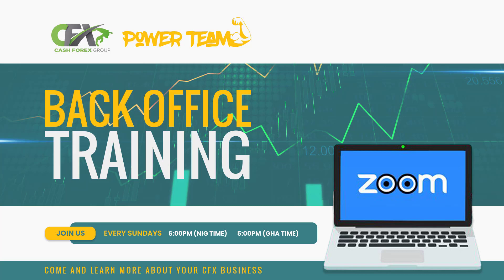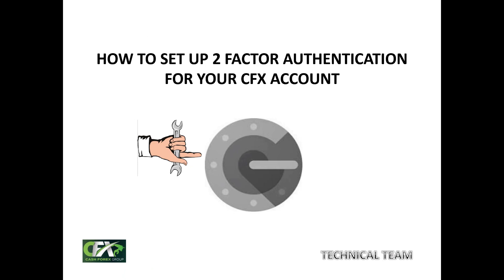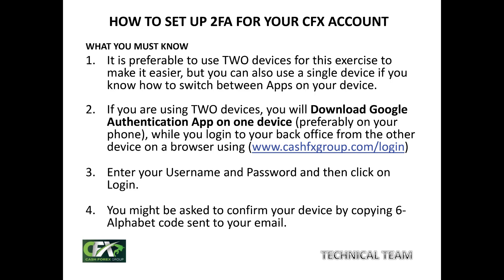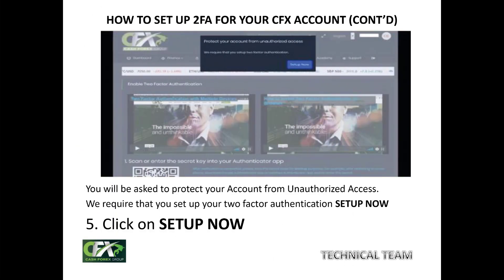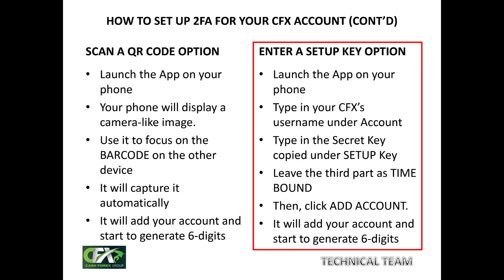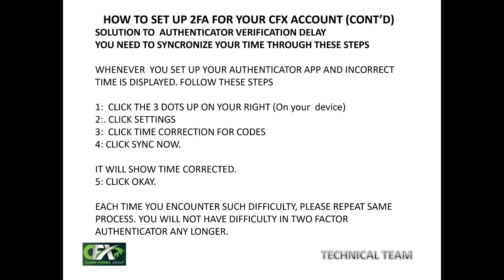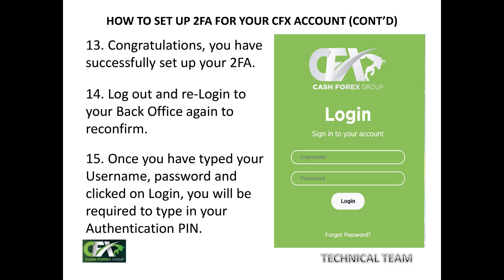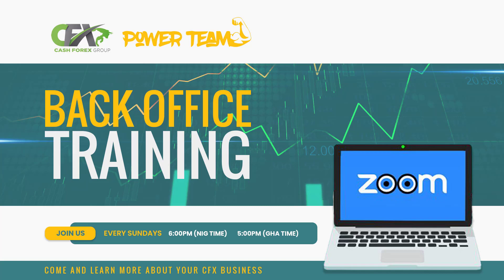HOW TO SETUP 2 FACTOR AUTHENTICATION FOR YOUR CFX ACCOUNT